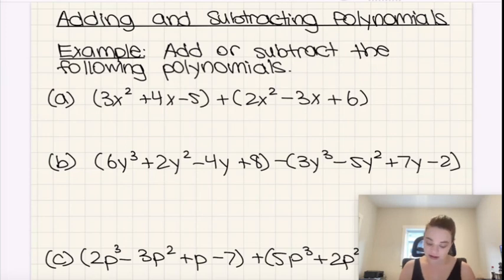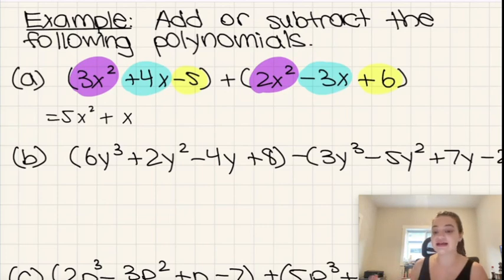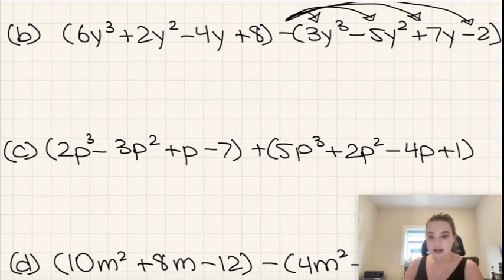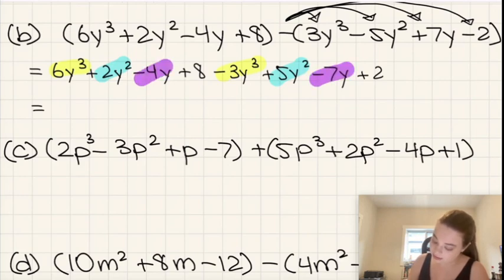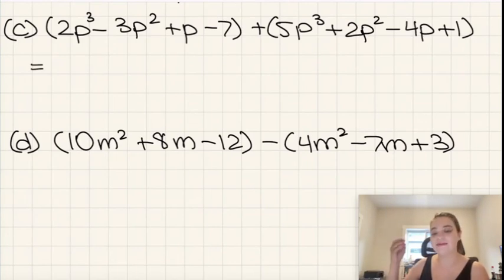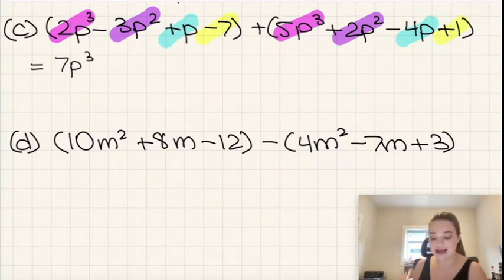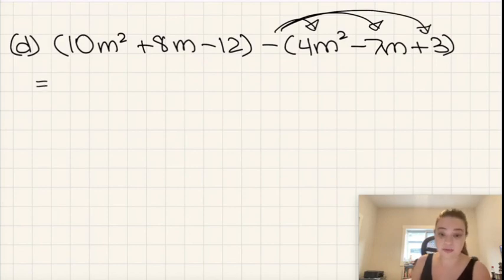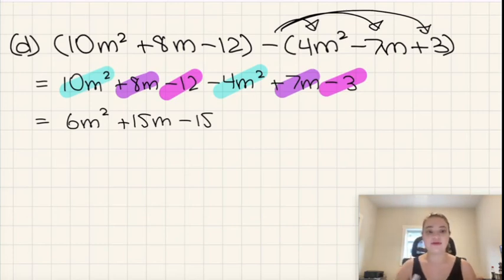Adding and Subtracting Polynomials